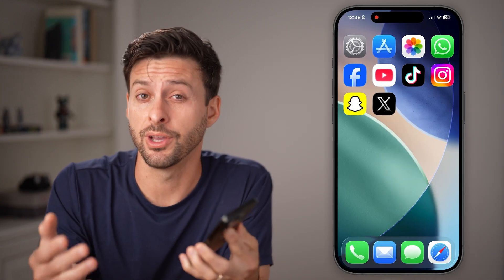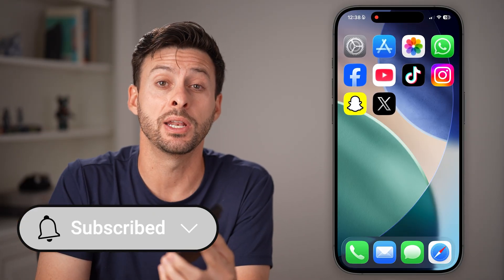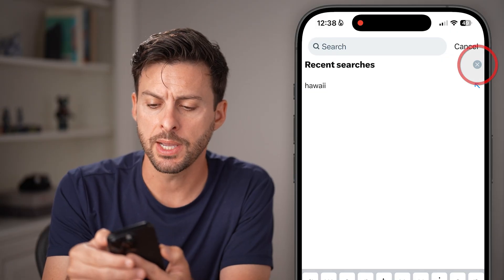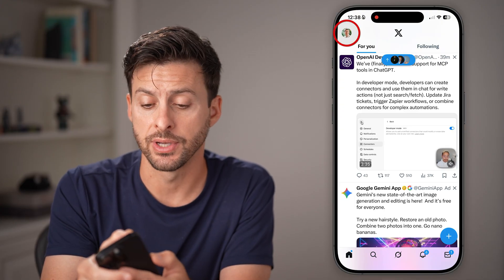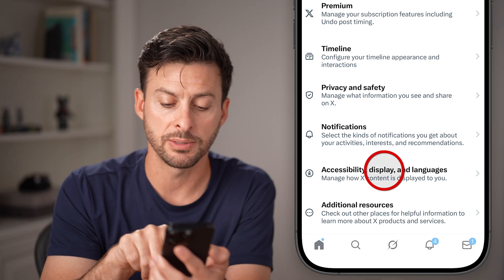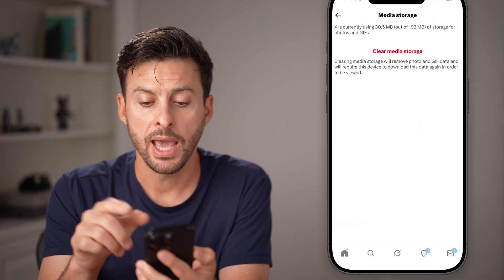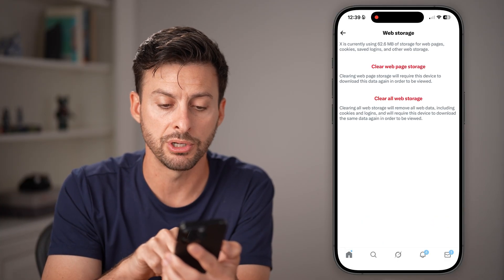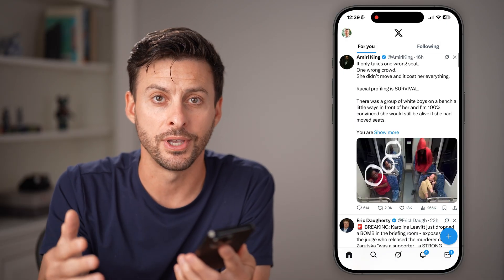How To Clear History On X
Here's how you can clear your entire history (search history, watch history, etc.) on X.